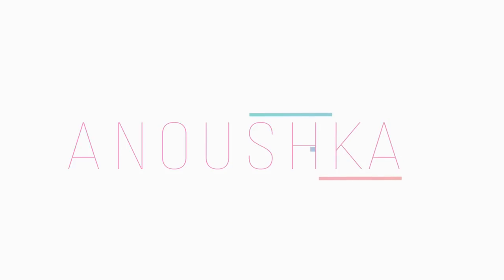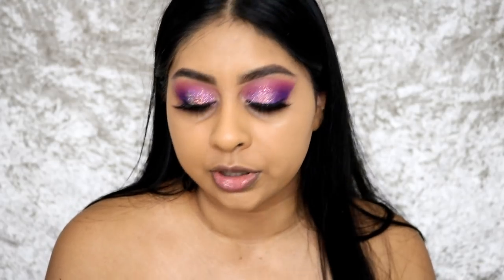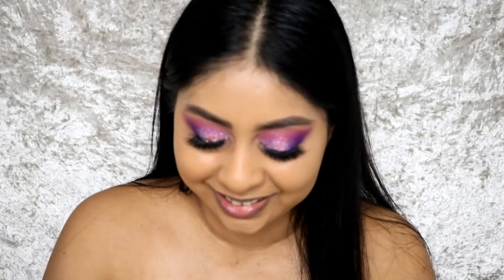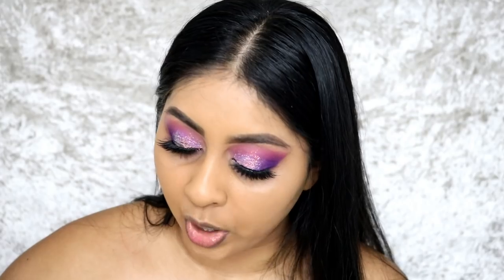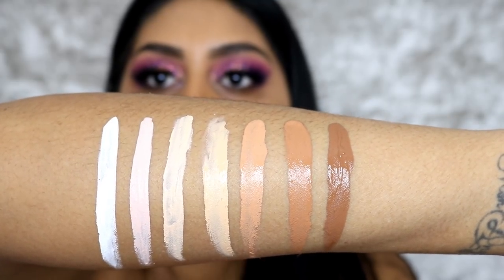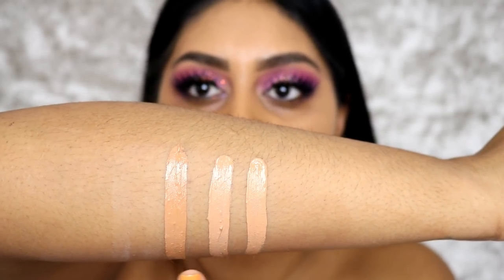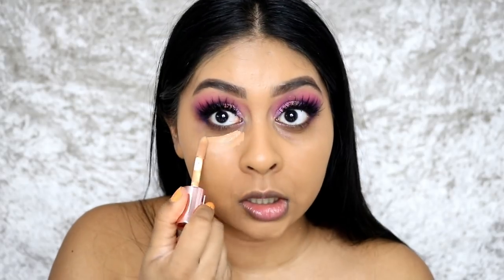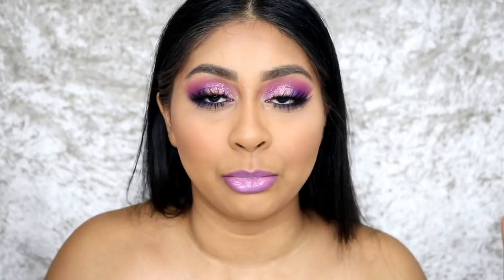WORLD'S BEST AFFORDABLE CONCEALER HAS NEW SHADES! SWATCHES & DEMO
Anouchka10